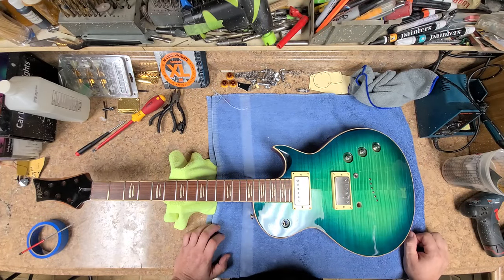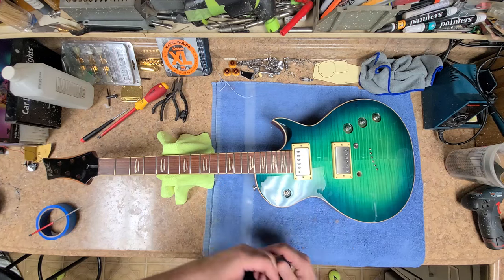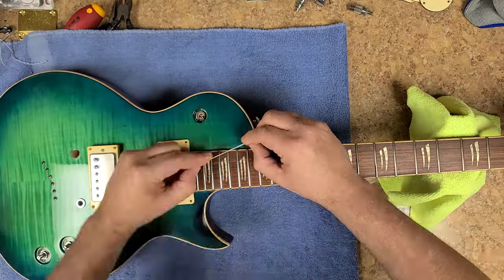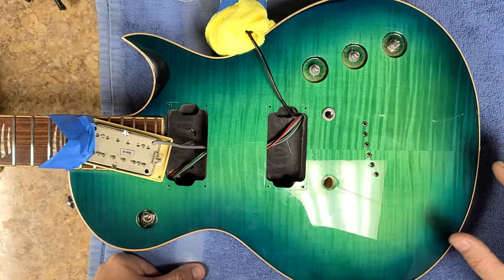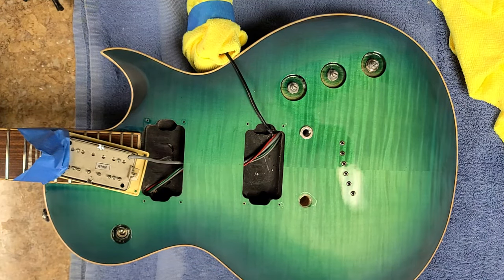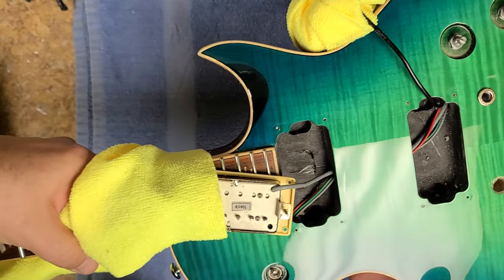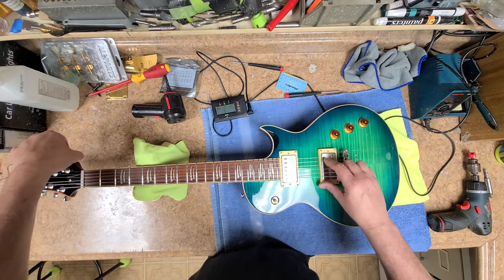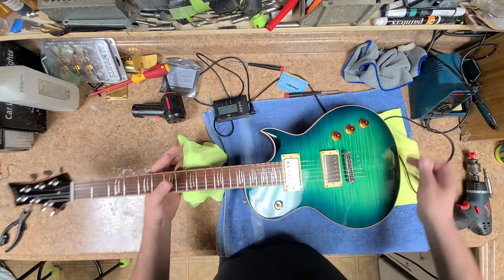Mitchell MS450 Back to Life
Welcome...  Giving a old finish new life. The Mitchell MS450 Finish restoring and tune up. Next on eBay